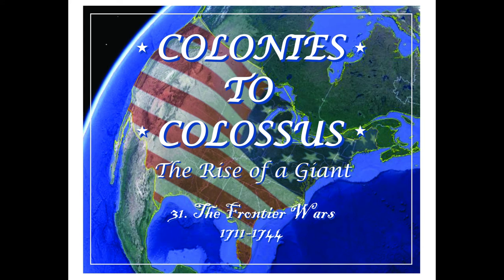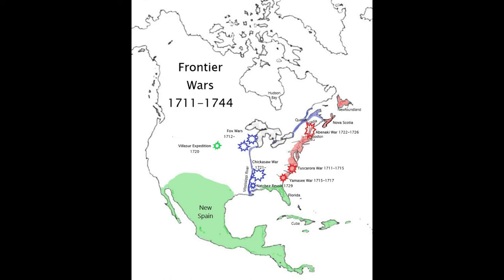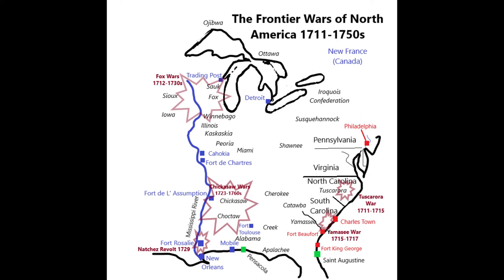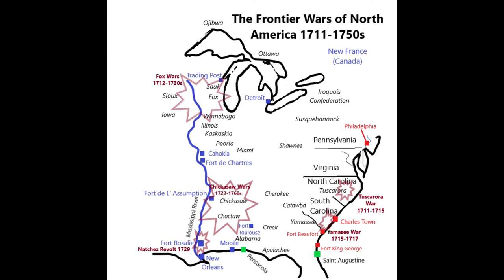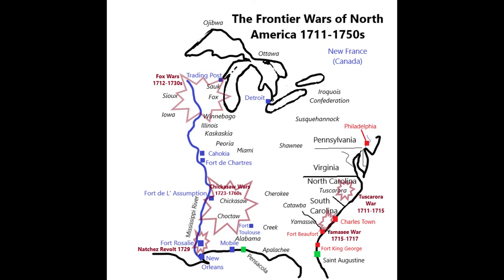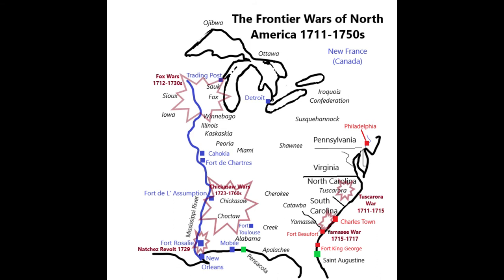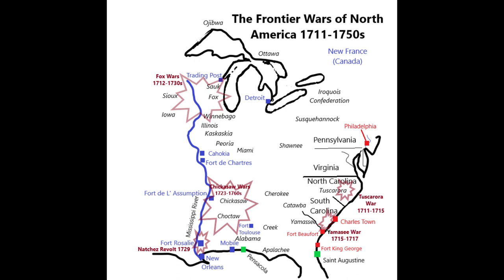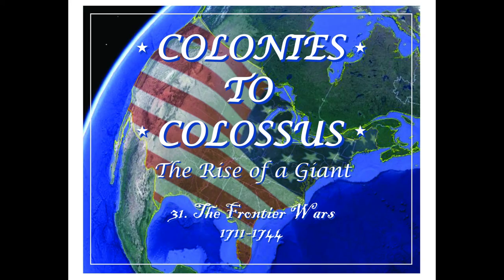Frontier--Wars 1711-1744, Colonies To Colossus (#31)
This podcast recounts the frontier wars that occurred in the back country of Colonial North America between 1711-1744